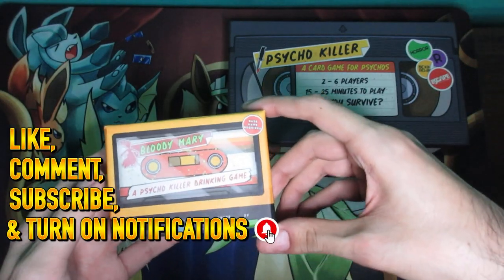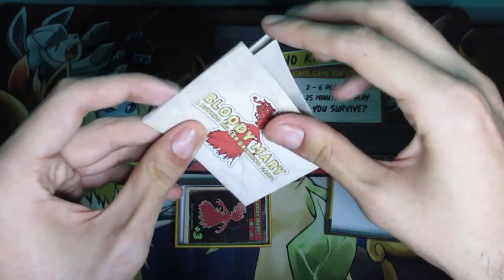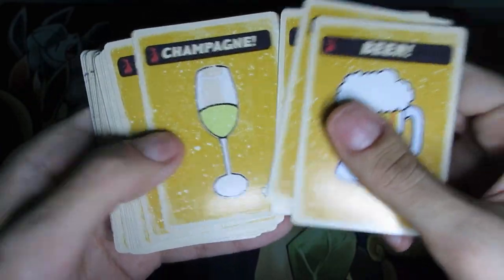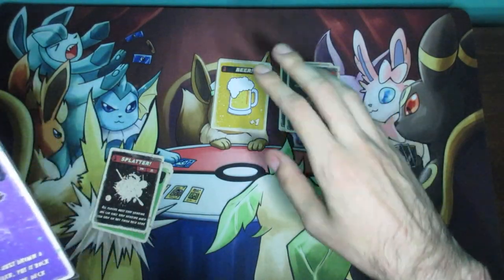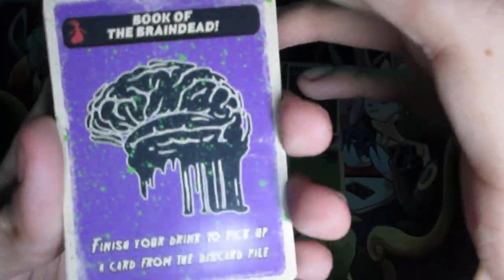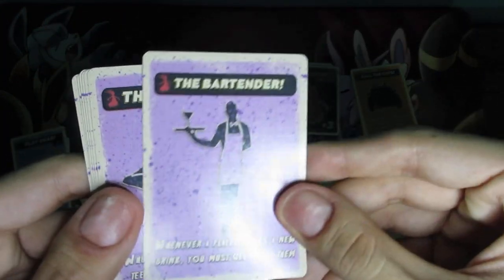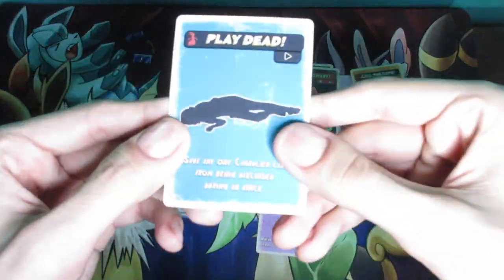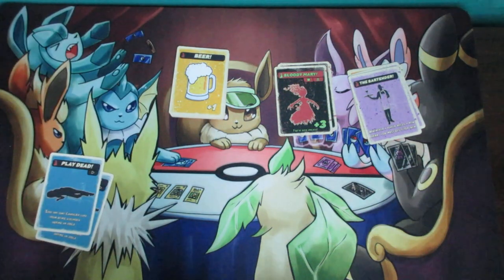HOW TO PLAY BLOODY MARY - A Psycho Killer Drinking Game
This video serves as a tutorial on how to play the Bloody Mary Expansion for Psycho Killer!